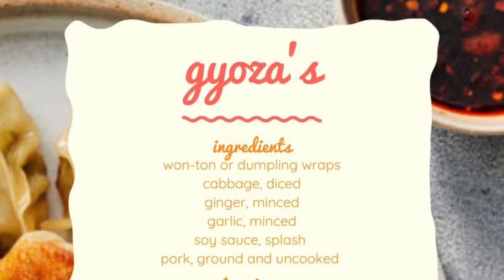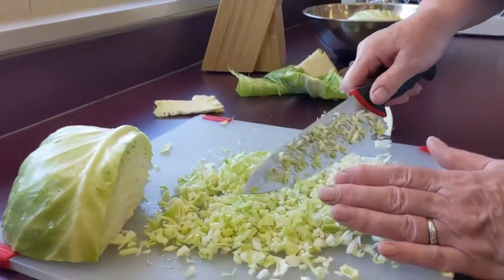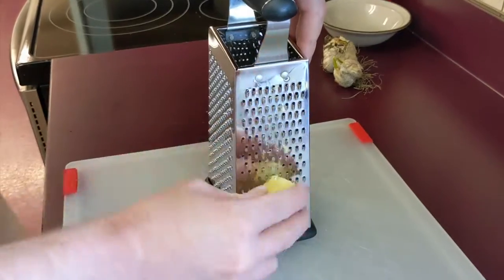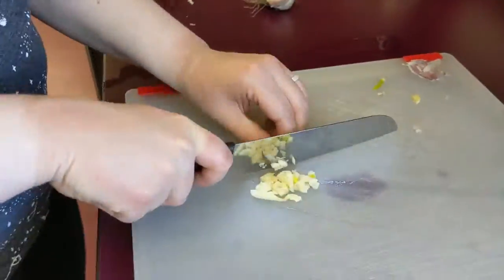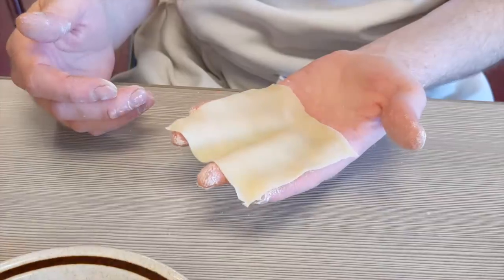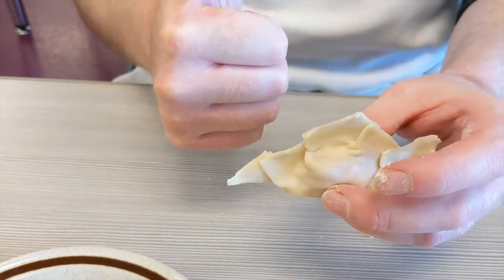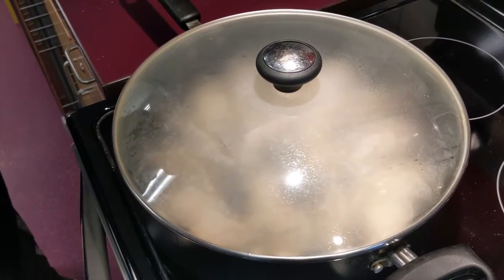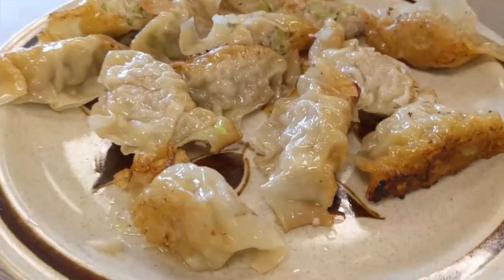Culinary Arts of Ashmont School- Gyoza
Ingredients:
won-ton or dumpling wraps
cabbage, diced
ginger, minced
garlic, minced
soy sauce, splash
pork, ground and uncooked

Directions:
1. Once vegetables are minced and diced, combine equal portions of pork and cabbage together.
2. Add ginger and garlic to your liking. Add a splash of soy sauce.
3. To fry, put gyoza's in a non-stick pan on medium-high heat with a small amount of oil.
4. Add a small glass of water and cook until water is gone and the pan crisps the bottoms of the gyozas.